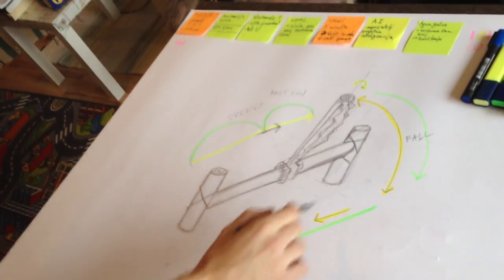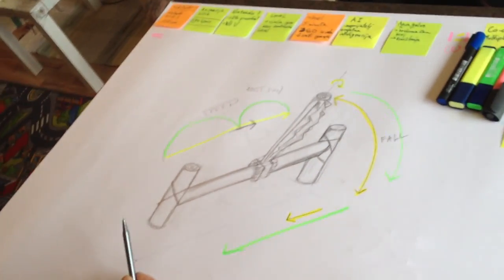Speed modeling in Blender, Unity rendering - Nucleotide | Game development diary #22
Featuring: Ivan Mandić, Nenad Marković, Davor Šimunović
Talking about: Slider of Death

This development diary video shows the process of creating a new death trap called the Slider of death in a new format that's featuring an entire FrozenPixel studio development team. Like it, share it, subscribe to our YouTube channel if you haven't already and don't forget to send us your feedback via comments, e-mails or even smoke signals because we're always really looking forward to that kind of thing! The background music that you can hear is a background track from a game called Galactic Ring Of Doom, which is developed in a Game Jam collaboration with ETeeski from ETeeski tutorials.